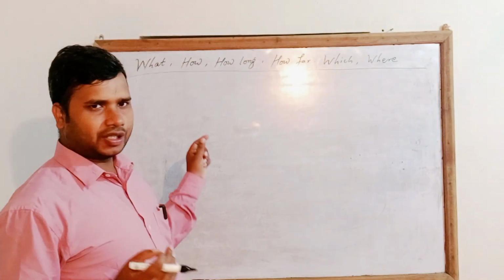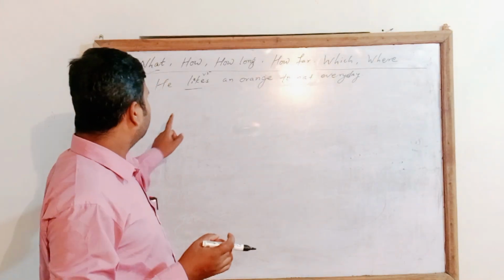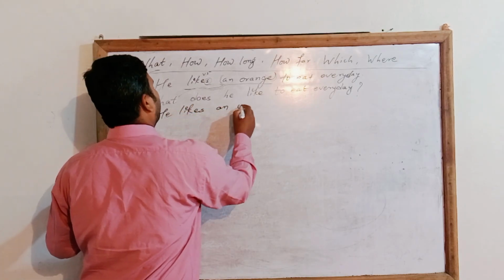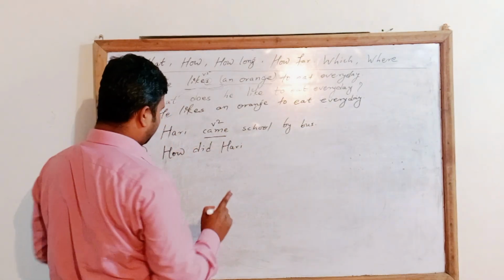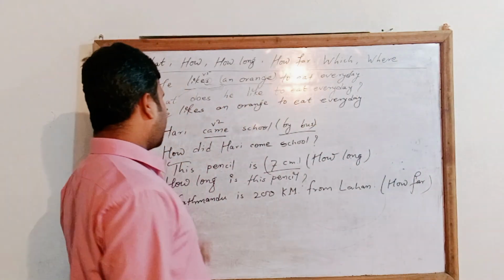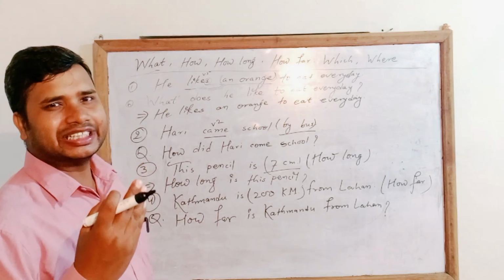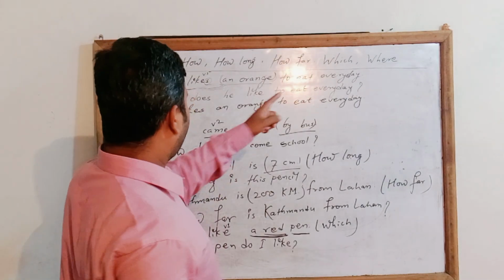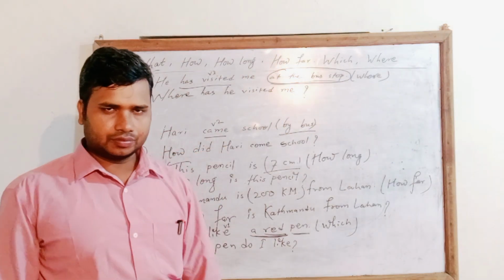A new part:3, Wh- question (Target Question) Best solution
Best way to understand Wh- question